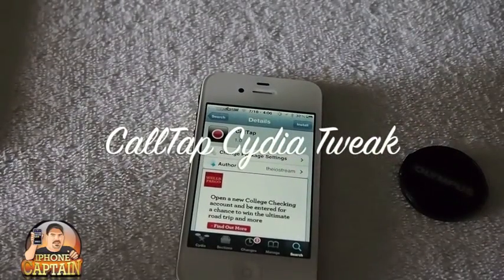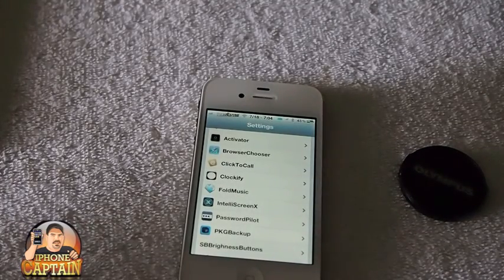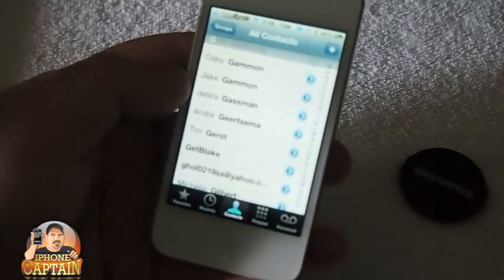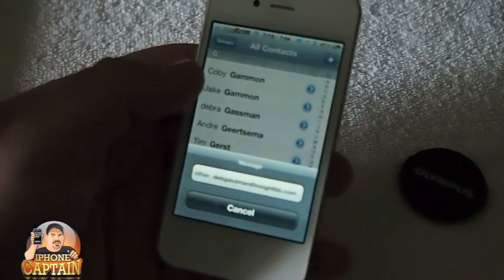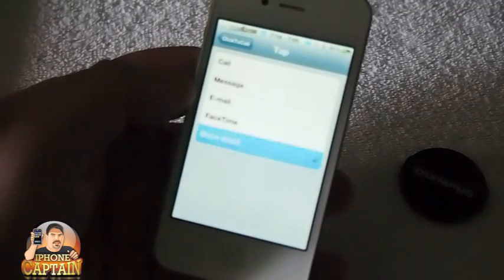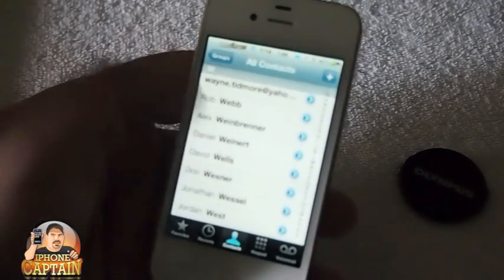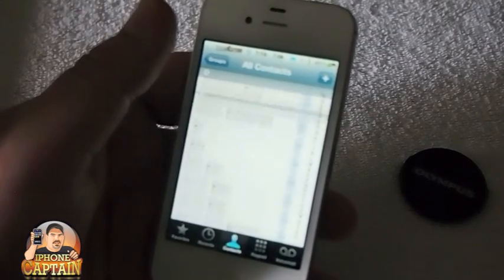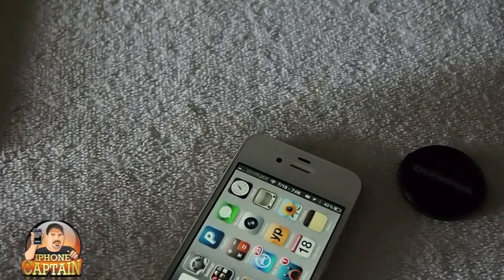CallTap Cydia Tweak: Use Gestures In Contacts With Only a Tap